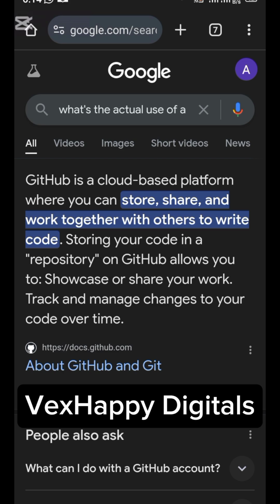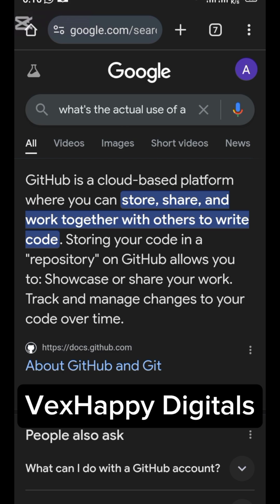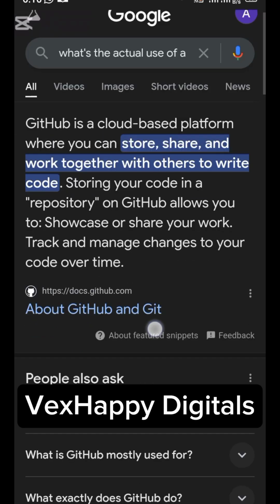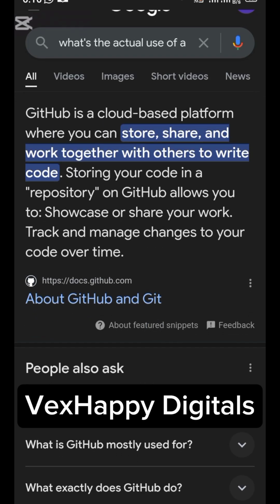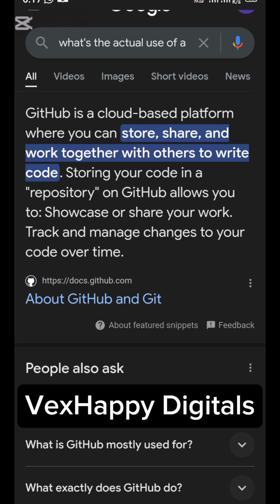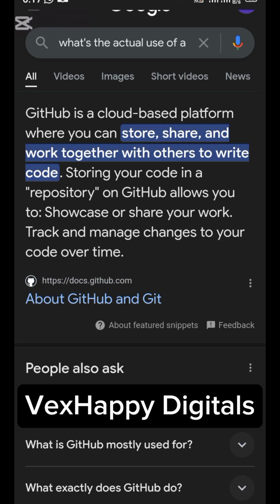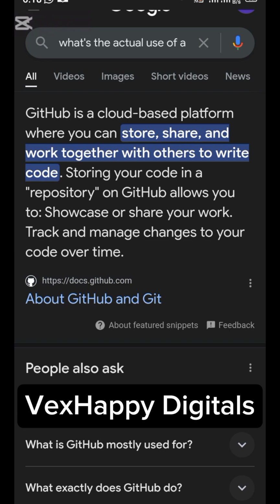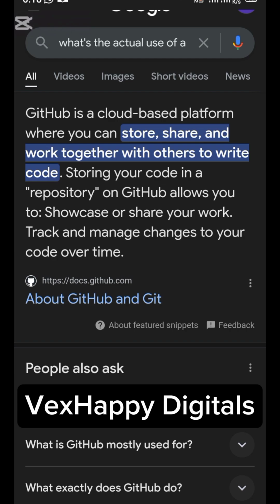Why You NEED a GitHub Account (Even If You're Not a Developer)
As a freelancer or professional, having a strong online presence is crucial to attract new clients and showcase your skills. One essential tool to achieve this is a GitHub account, even if you're not a developer. In this video, we'll explore the benefits of having a GitHub account, from project showcase and version control to client collaboration and workflow automation. You'll learn how to leverage GitHub repositories to deliver high-quality projects, receive client feedback, and showcase your work to potential clients. By the end of this video, you'll understand why a GitHub account is a must-have for anyone looking to improve their project management, data versioning, and client reviews. Whether you're a developer or not, a GitHub account can take your professional career to the next level.